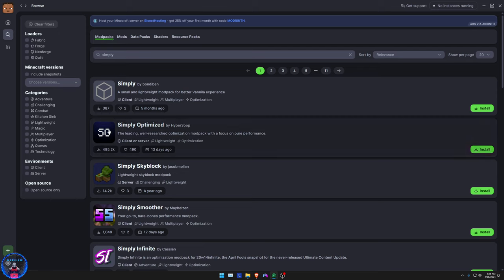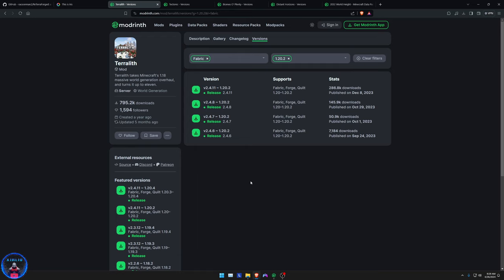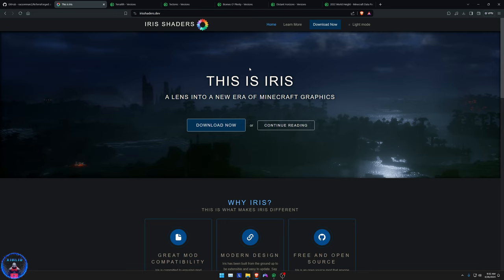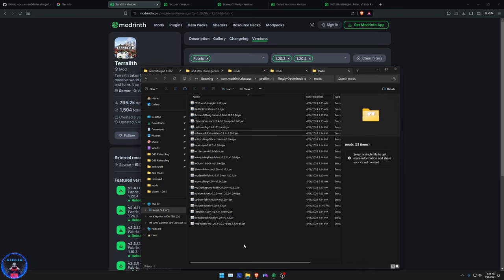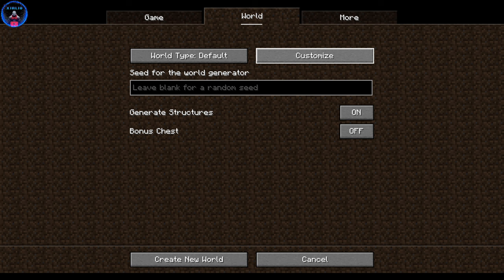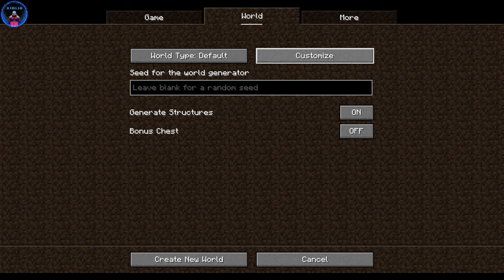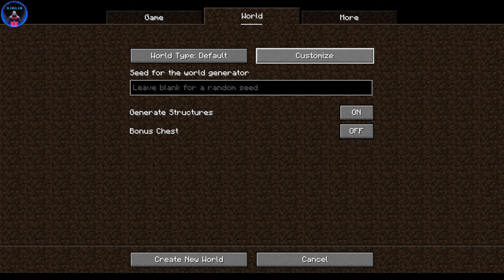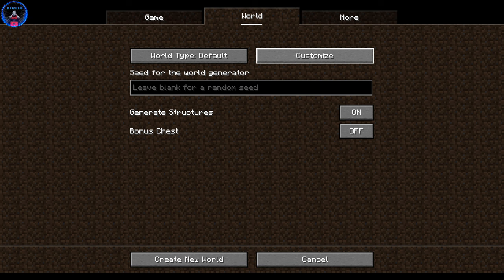Minecraft In Depth Step by Step Guide on ReTerraforged+ Distant Horizons 1.20.4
Initial showcase of ReTerraforged with Distant Horizons with Bliss Shaders and Coven resource pack using all of the mods in this video as well can be found

Minecraft 1.20.2 + Minecraft 1.20.4
Mod Loader: Fabric
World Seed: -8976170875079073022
Shaderpack (suggested): Bliss (not showcased in current video)
Resourcepack: Coven x64

Note: Override Java installation needs to be off (unchecked), that's what I meant.
Also you can install Iris Shaders for the shaders, if you want that, it doesn't install with Simply Optimized, as shown later in the guide, even though early in the video I've said otherwise.

 Key mods showcased:
ReTerraforged, Distant Horizons, Biomes O' Plenty, Tectonic, Terralith, 2032 World Height Limit,

Links to resources needed for this step by step guide:
(for the Simply Optimized profiles)

Track: NCS: Best Of Chill MIX